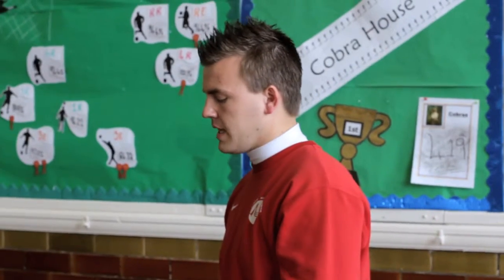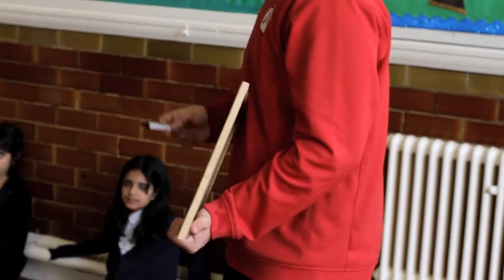Active Learning Data Collection Demo